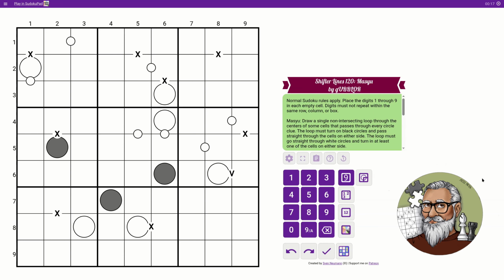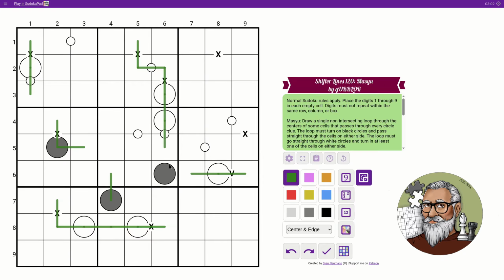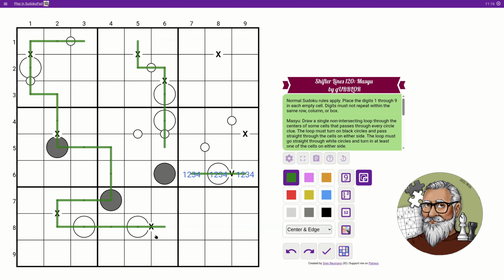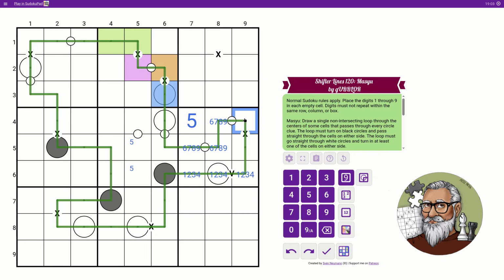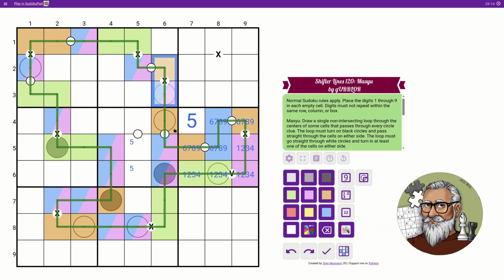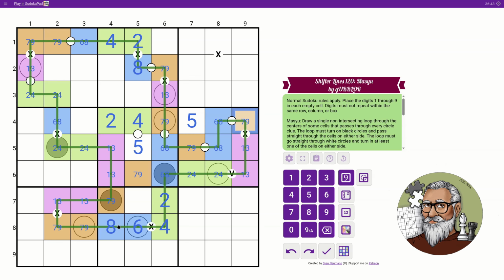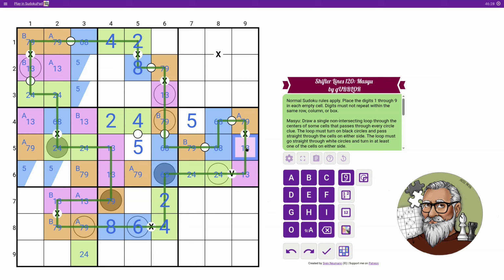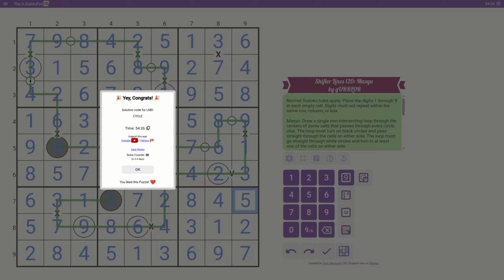Puzzle Patzer is out of the loop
Let's see how I fare against 'Shifter Lines 120: Masyu" by gUBBLOR. A sudoku/Masyu puzzle with Shifter lines, XV and Kropki.